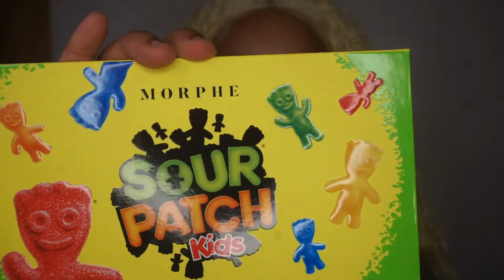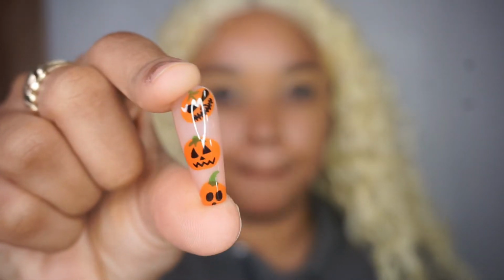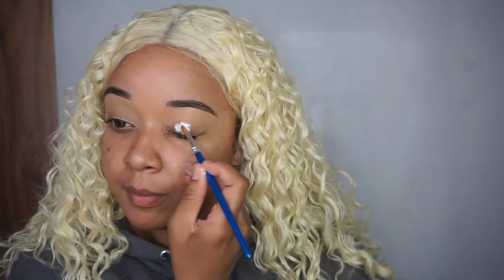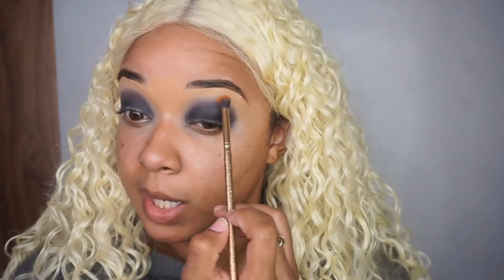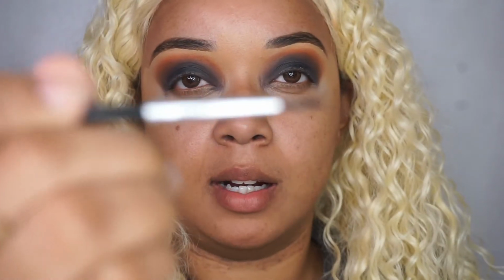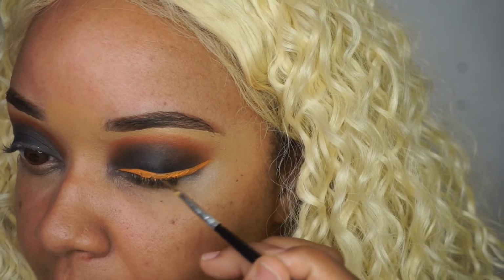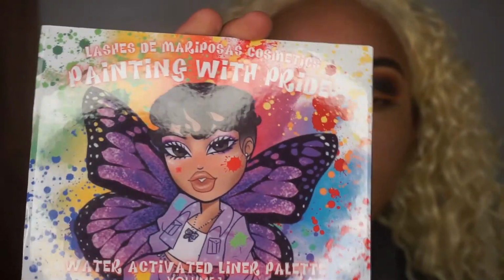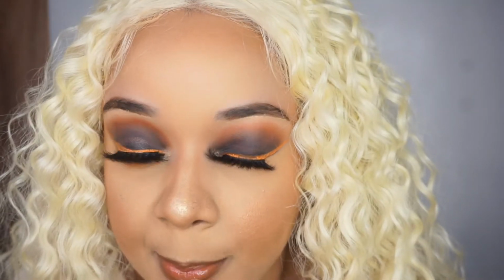How To: Morphe X Sour Patch Makeup Tutorial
Hello loves. Im back with another makeup tutorial with the Morphe X Sour Patch Collab eyeshadow palette.